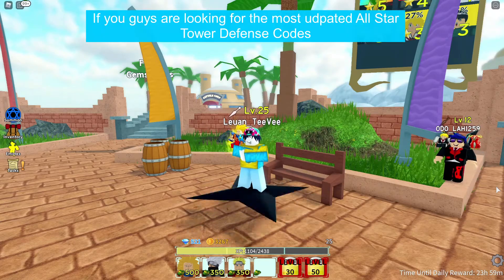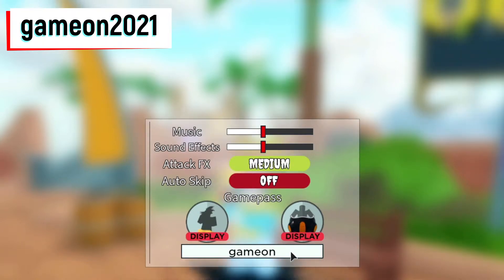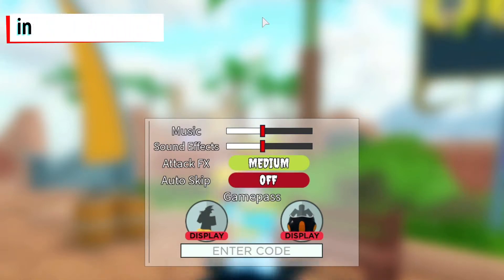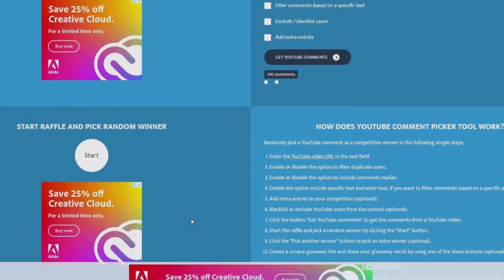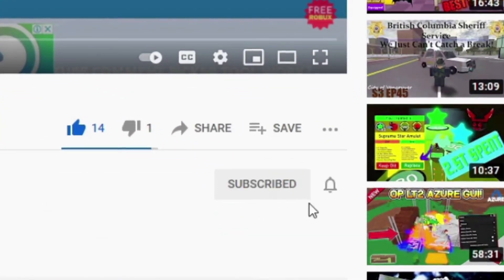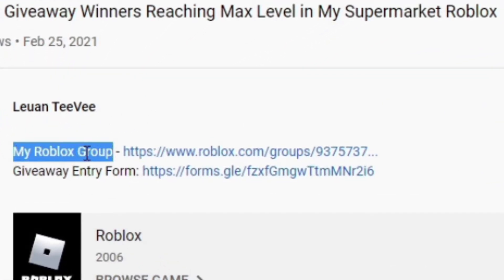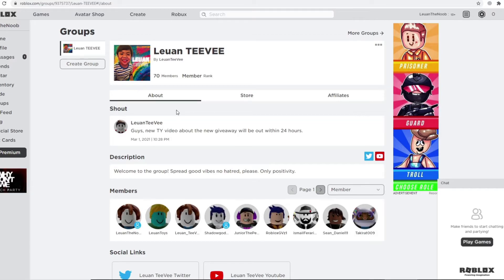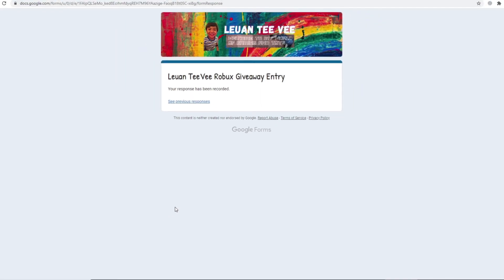All Star Tower Defense Codes: "March 2021" (Join My Free Robux Giveaway!)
What are All Star Tower Defense codes? The codes give gems that can be used to summon new characters to fight with. Same as with most Gacha games, some of these characters are more powerful than others. With that being said, gems play a huge role in determining how strong you are. The  All Star Tower Defense codes are super useful if you want to get yourself some extra summons.

In this Video, I will show you the most updated working All Star Tower Defense codes. This is how to get gems fast.

I’m doing another Robux give away… I increased the prize a bit more to make it more fun.

This time, there will be 5 winners of 25 Robox, 4 winners of 100 Robux and 1 Winner of 400 Robux.

By the way, I'm showing the video of my previous giveaway wherein I drew the winners and distributed their prizes via payout through my group. So pay attention to the video as well so you’ll get an idea how I pick the winners and how I give them the Robox they just won.

Please make sure to watch this video until the end very carefully so you guys will qualify and no one will be disqualified.

For those who watched my previous video, there were 2 persons that got picked in the raffle but were disqualified for not following my instructions. I really feel bad to be honest when someone got disqualified.

So make sure you guys watch this video until the end.

Here are the guidelines and make sure you guys follow everything.

2. Join my Roblox group. It's very  important guys and this is the reason why there were 2 people disqualified in my previous Robux giveaway.  To join my group, go to the description below and click the link next to “Join My Group” and it will bring you to this page and then all you have to do is click “Join Group”. That’s plain and easy.

Another easy way is to go to your Roblox account. Type in Leuan TeeVee in the search box, make sure you click “in Groups”. Then it will take you to the search result, make sure to choose the correct group.. Finally hit ‘Join Group”.

3. Third and last step is fill up the Giveaway Entry Form which will ask you to enter your Youtube Name and then your Roblox Username. To find the form, simply go to the description below. Look for the phrase “Giveaway Sign up Form” and then click the link beside it.

Once you are on the Form, simply enter your Youtube Name and of course your Roblox Username and hit Submit or enter.

And basically that’s it. I will draw the winners in a live stream. I will announce the date of the raffle in my future videos and in the Roblox Group.

This is how to get Free Robox in 2021. I'll have a separate video for my Robux Giveaway on March 2021 and  another video on my Robux Giveaway on April 2021.